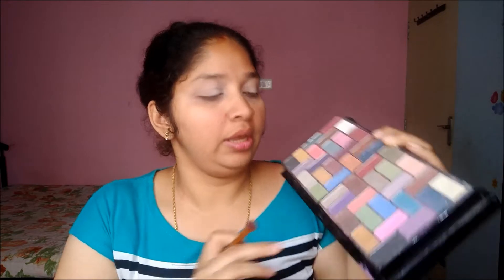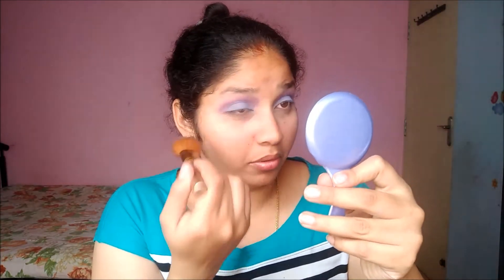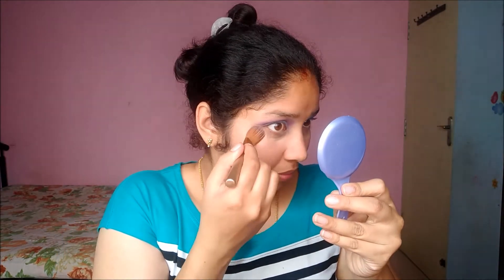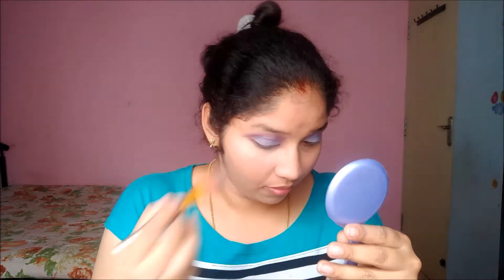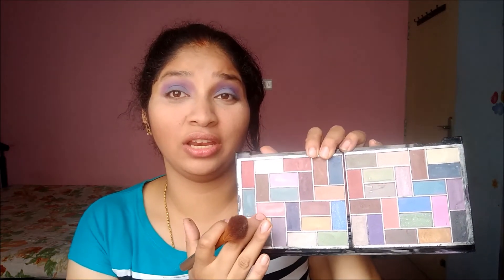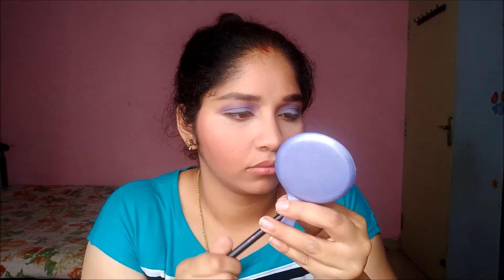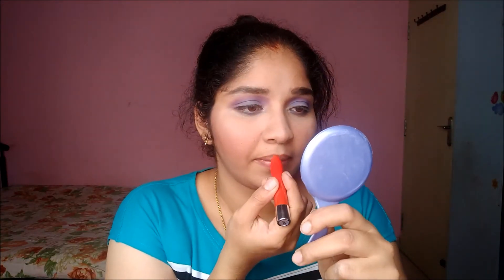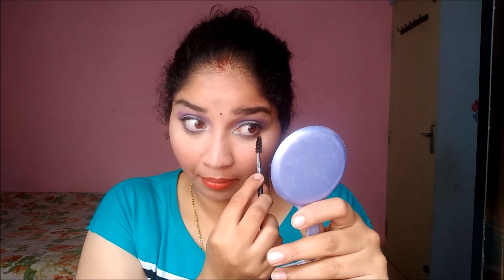Recreated @Nidhi katiyar Makeup Look ||Blue and Pink Someky Eye Makeup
Hey guys,
Today’s video is about recreating blue and pink smokey eye look by Nidhi Katiyar……….

XoXo
Sravya